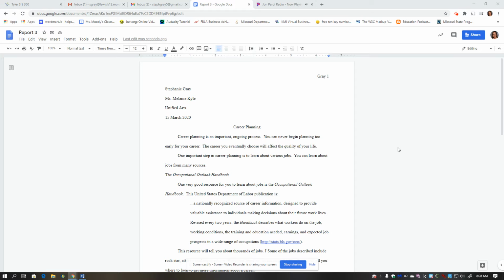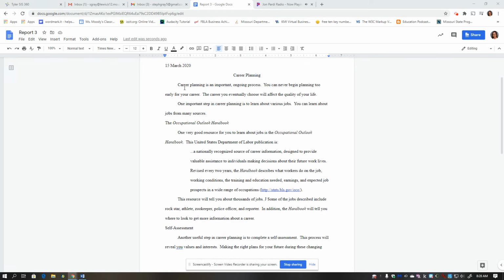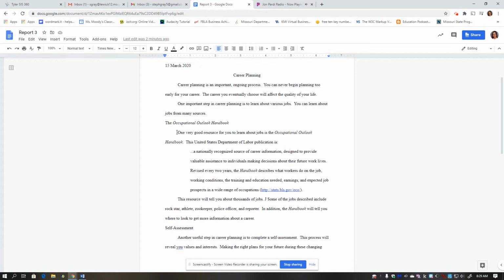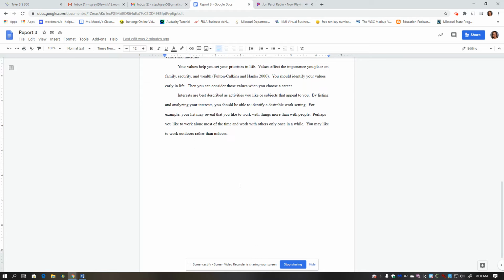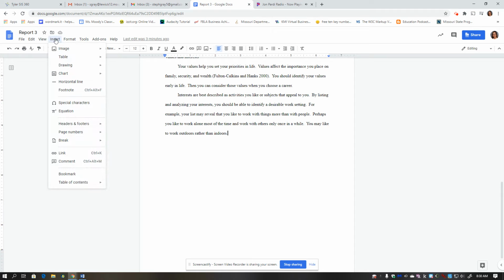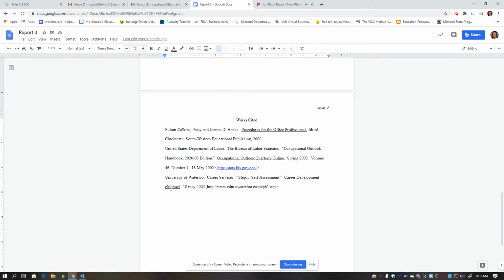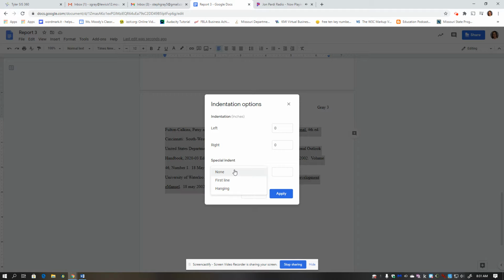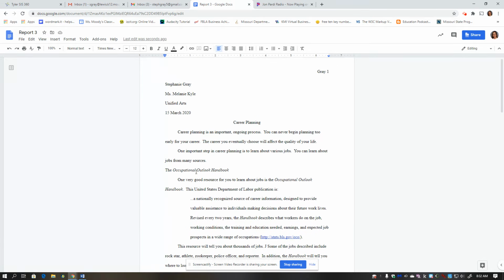MLA Reports--Adding Works Cited Page